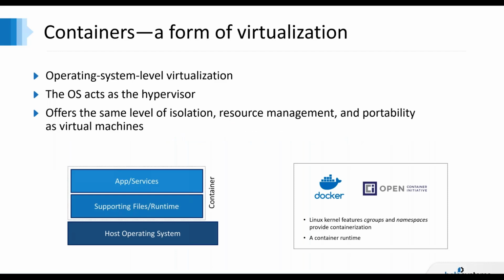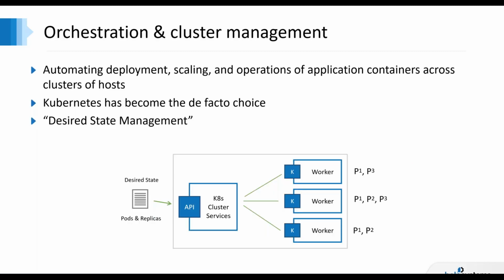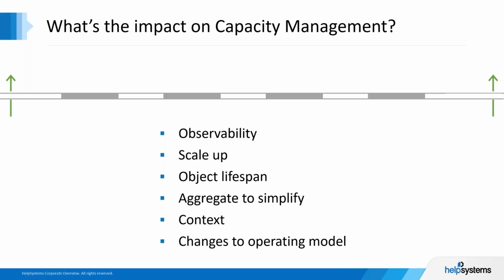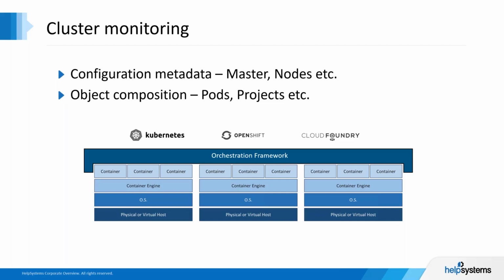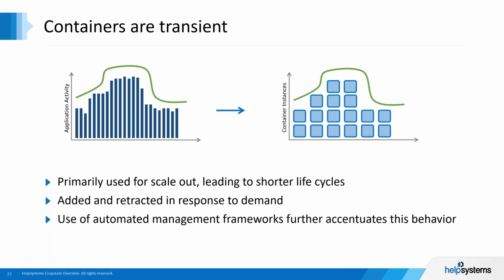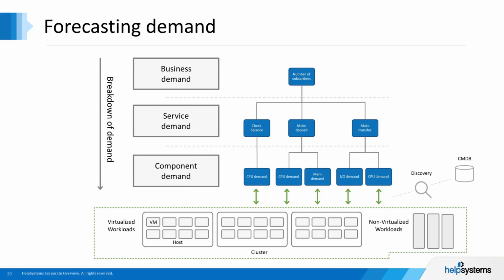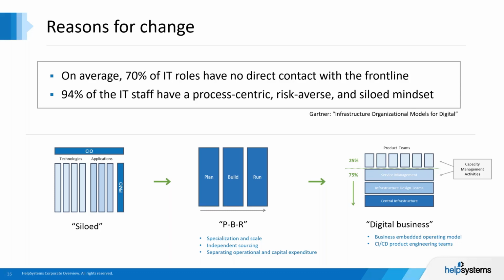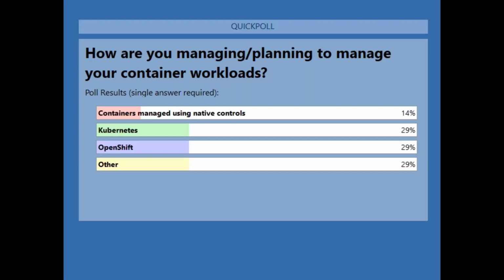How to Effectively Use and Manage Container Workloads - November 2019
Whether you’re already using containers or haven’t even considered it, containers are becoming a popular way for organizations to manage workloads more efficiently.

When a new technology like this breaks into the market, many organizations decide to adopt without a plan for managing performance and capacity. But just like with other workloads, it’s essential that your Docker and other container workloads are monitored and managed as a part of your hybrid IT environment.

Watch the webinar to learn:

- Why businesses are using containers
- How container workloads are different from traditional workloads (and what that means for performance and capacity management)
- Why adopting a service view is essential for getting the most out of container technology